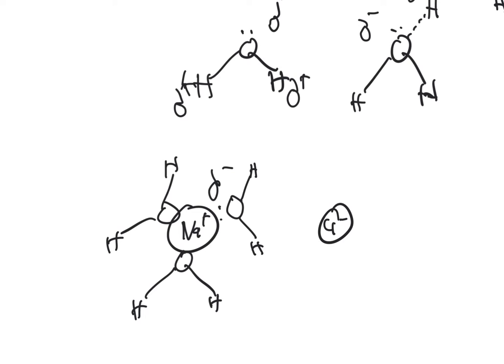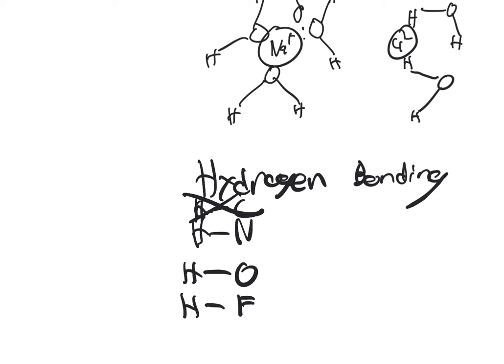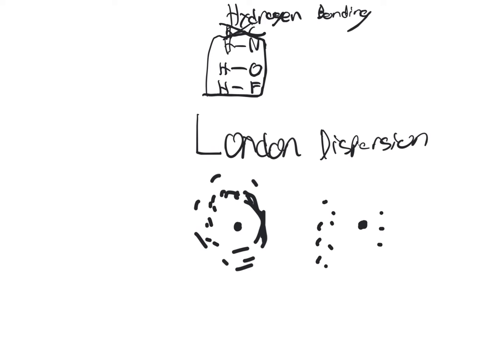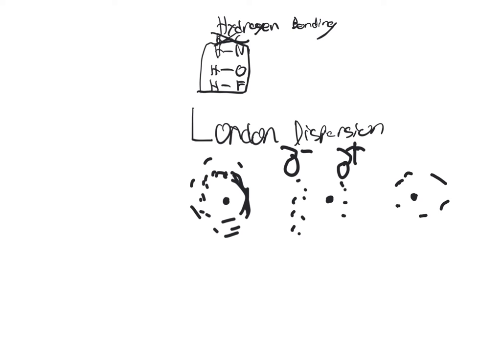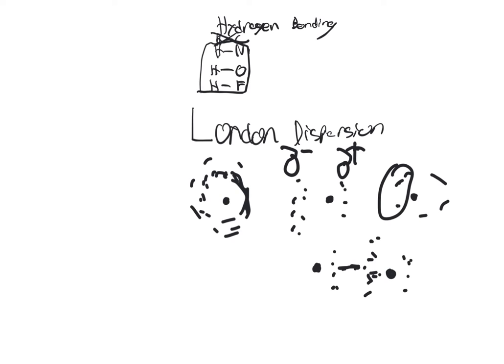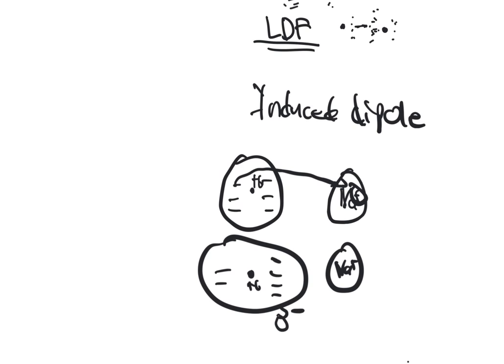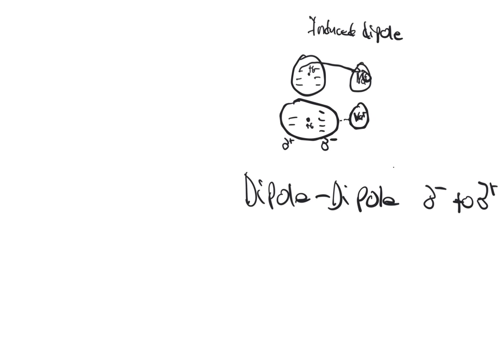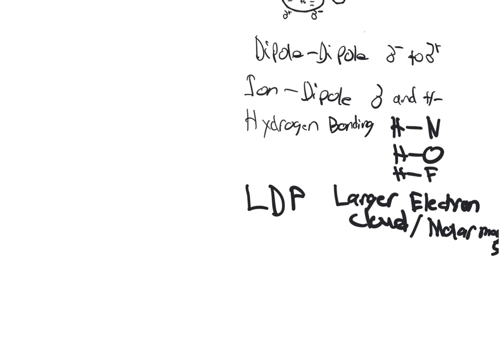AP Chemistry 3.1 - Intermolecular Forces